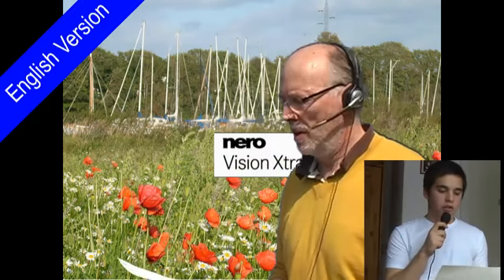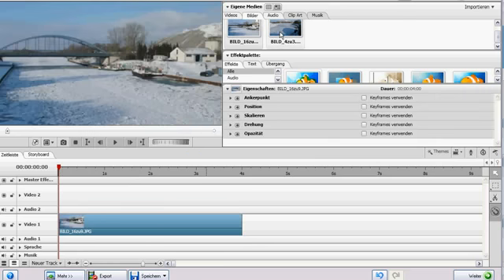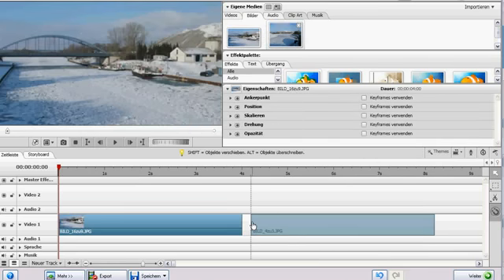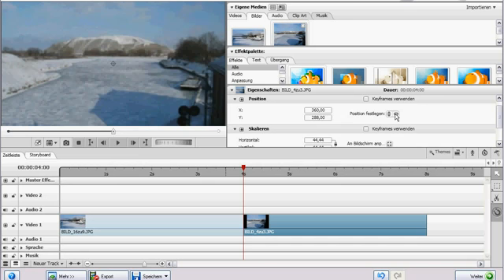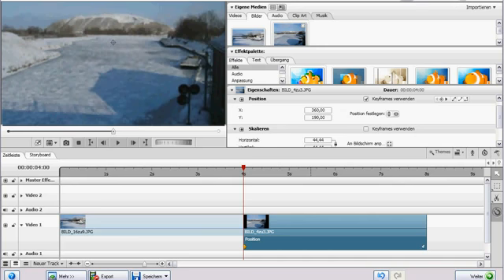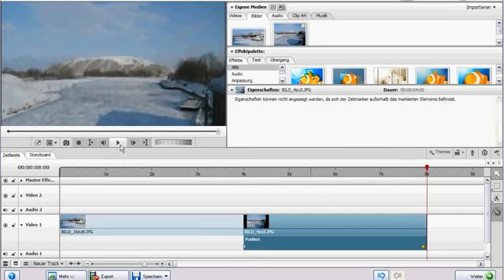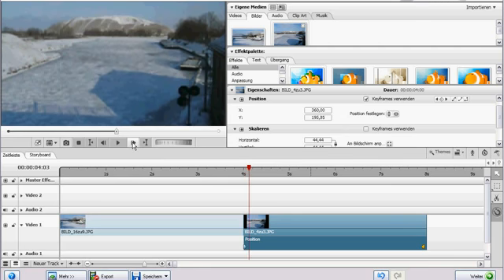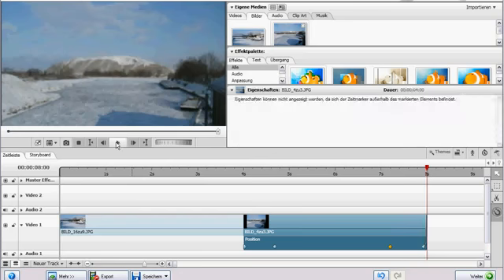Nero vision ucun derslik buyurun baxin!.mp4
Azəri video həvəskarları üçün təlim proqramı